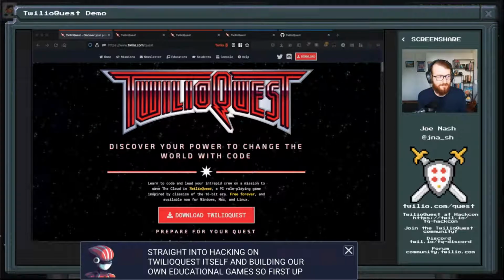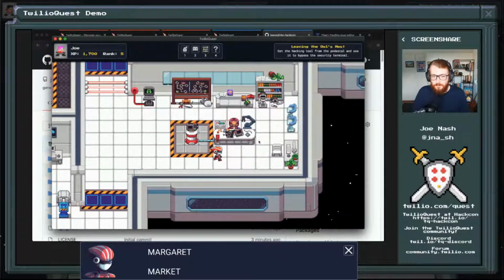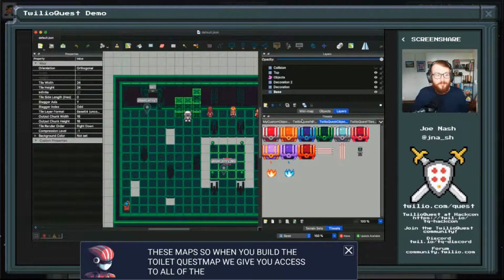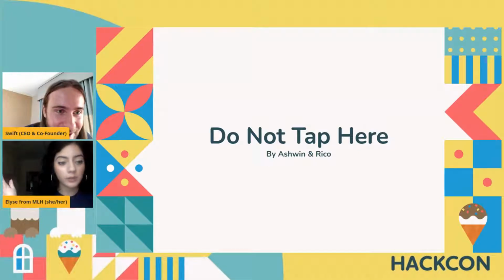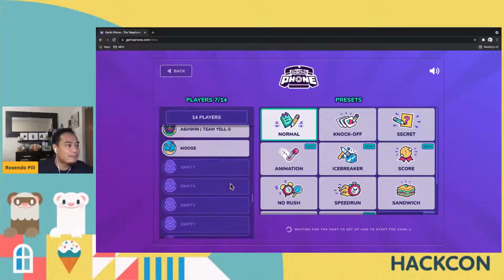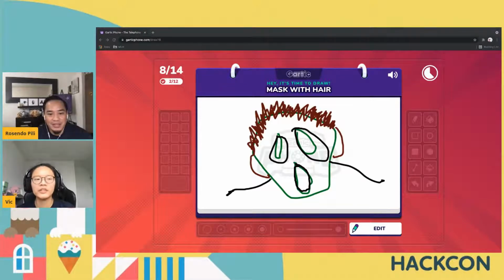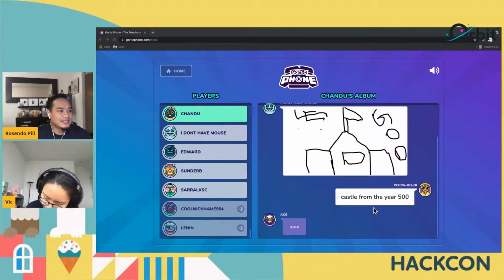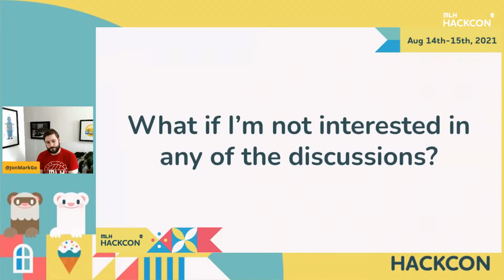MLH Hackcon IX: TwilioQuest Workshop and Activities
TwilioQuest is an educational video game designed to teach a new generation of developers how to change the world with code. TwilioQuest prepares you for real-world programming by helping you configure a local development environment and introducing tools used by professional programmers around the world.